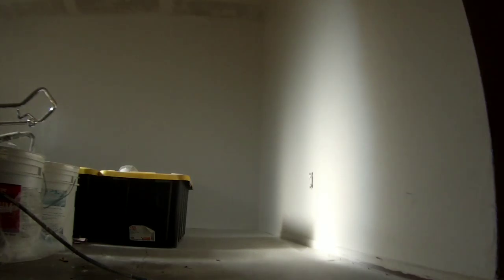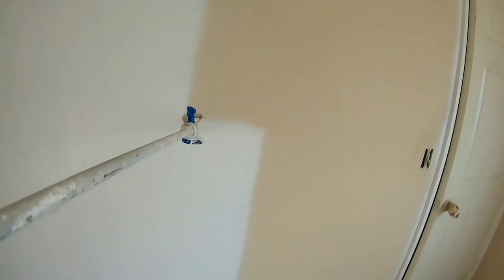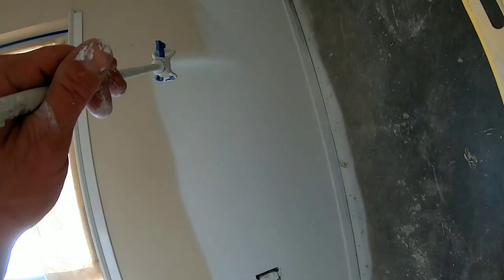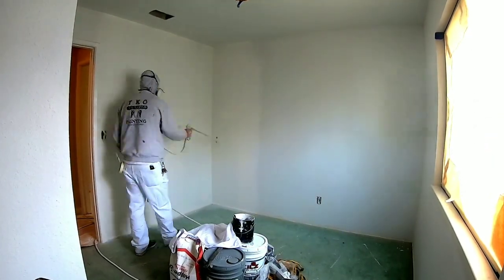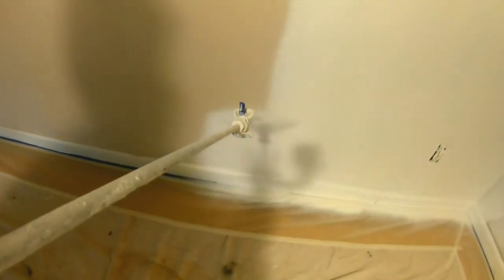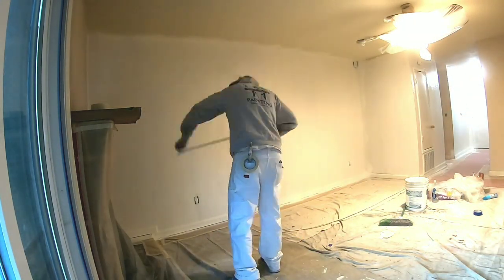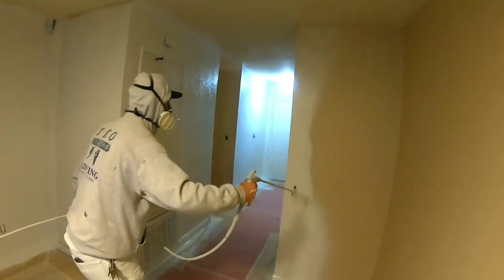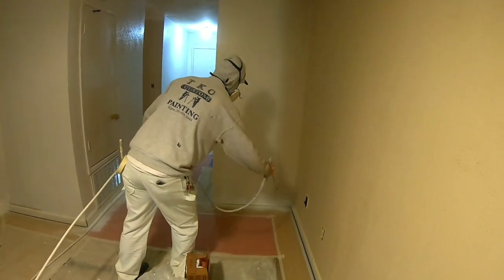$5000 Paint Job Recap - Interior Painting With Airless Paint Spayer Part 2 (Oddly Satisfying)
🎯FaceBook Marketing Strategy I Use Oddly Satisfying Footage of Me Painting interior walls, ceilings, trim, and doors for investment Property.
   Part 2 of 4 or 5
☎️ 1 on 1 phone coaching👉

$5000 Paint Job Recap  (Oddly Satisfying) Part 1
removing Popcorn Ceiling texture. how to remove popcorn ceiling texture.

 Best Pump Sprayer to Remove Popcorn Ceiling Texture 👇👇👇👇👇

🦖 i got 500 subscriber in 1 day by using this Tool👉

BOOKS I AM READING:
$100 START UP:

MY FILMING EQUIPMENT:
LAPEL MICROPHONE
Action Camera:
MAIN CAMERA:
HEADPHONES:
DURABLE PHONECASE:

PAINTING EQUIPMENT:
Airless Paint Sprayer
Spray Gun Extension
Tip Housing
Masking gun for paper
Maskiing gun for plastic film
Pressure Washer

   these small payments will help support this channel, and helps me to  Continue providing great content for you. by helping me upgrade my camera, hardware ,and Other online tools and software i use to create content for youtube.

🦖links to all my music

Make money painting,How to spray paint interior walls, interior painting, how to make money painting, self employed, painting doors, paint interior trim, how to get painting jobs, side hustle ideas for 2020, self employed from home, home business idea, start a side business, get more leads, spraying latex paint, how to paint celings, entrepreneur,